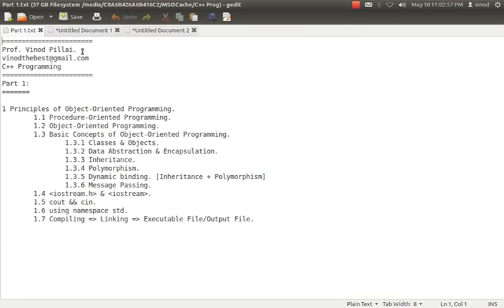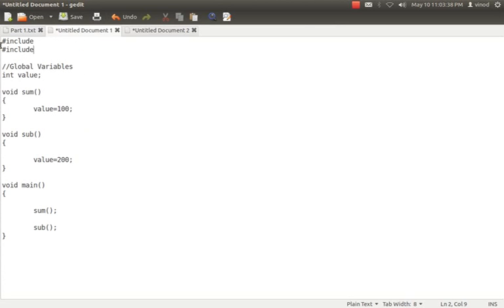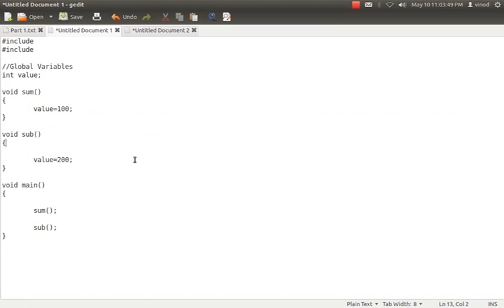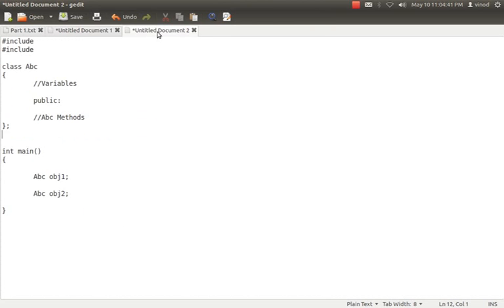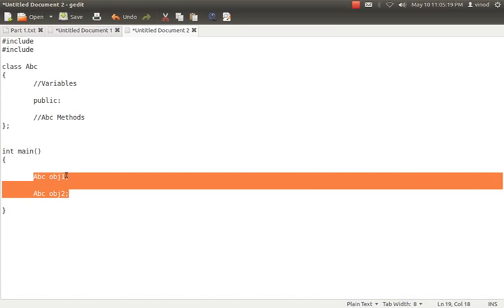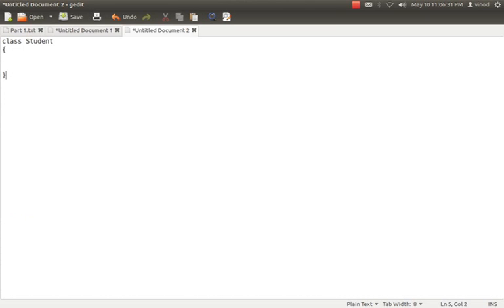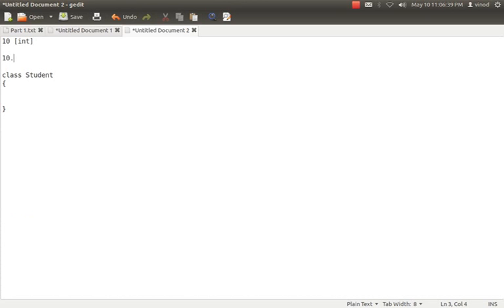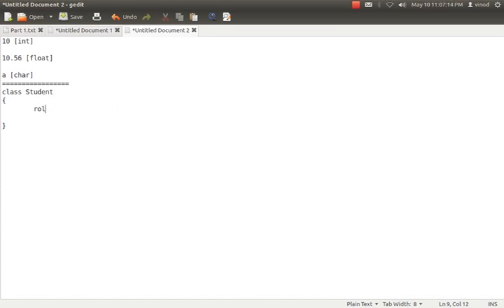C++ Introduction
1 Principles of Object-Oriented Programming.
 1.1 Procedure-Oriented Programming.
 1.2 Object-Oriented Programming.
 1.3 Basic Concepts of Object-Oriented Programming.
  1.3.1 Classes & Objects.
  1.3.2 Data Abstraction & Encapsulation.
  1.3.3 Inheritance.
  1.3.4 Polymorphism.
  1.3.5 Dynamic binding. [Inheritance + Polymorphism]
  1.3.6 Message Passing.
 1.4 iostream.h & iostream.
 1.5 cout, cin.
 1.6 using namespace std.
 1.7 Compiling - Linking - Executable File/Output File.